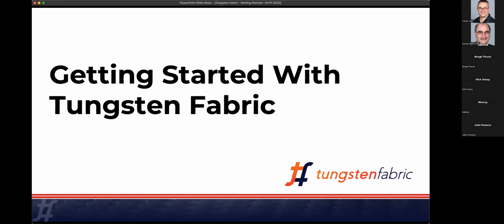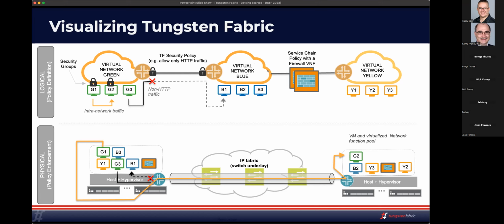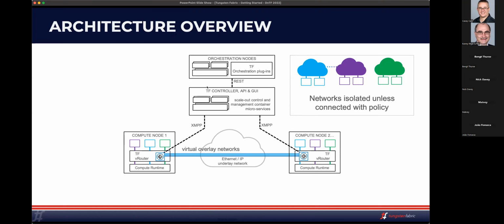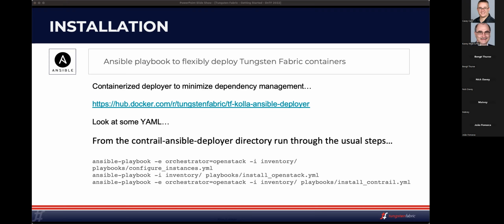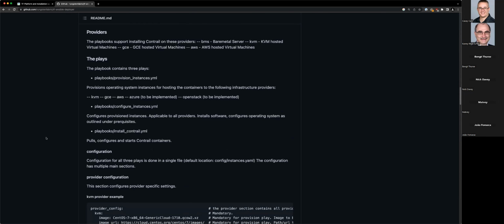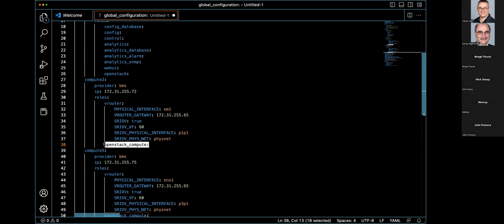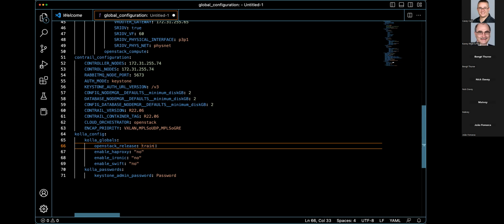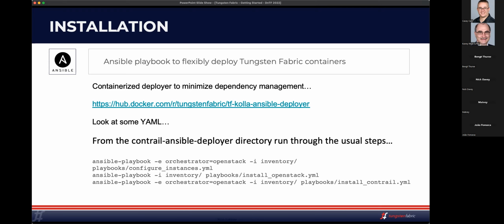Tungsten Fabric Platform and Installation Update (November 2022)